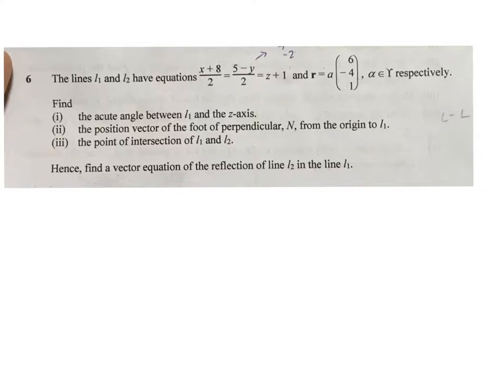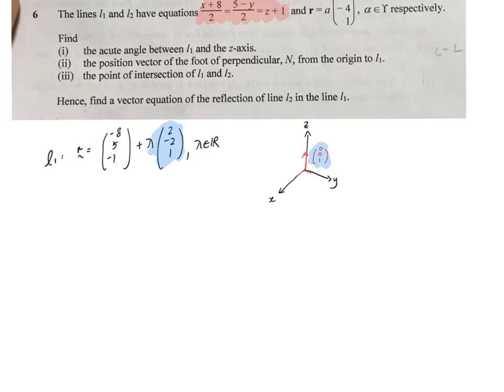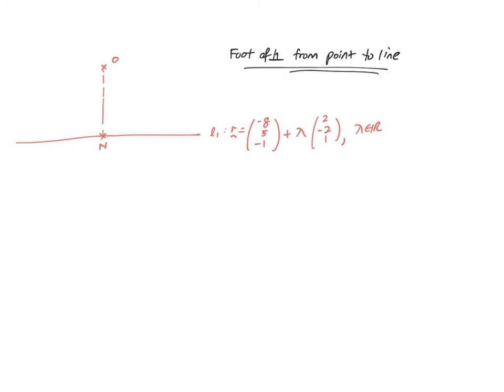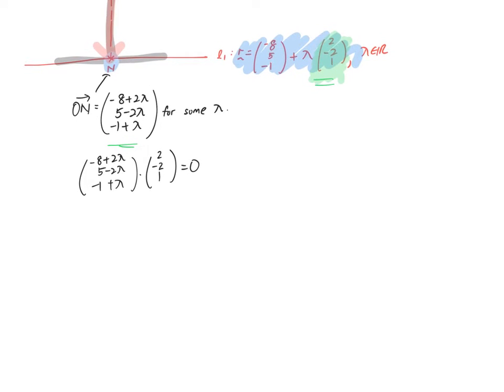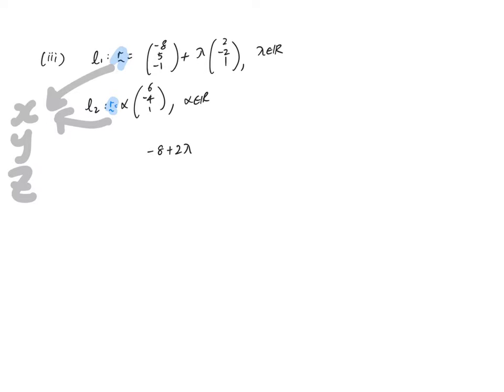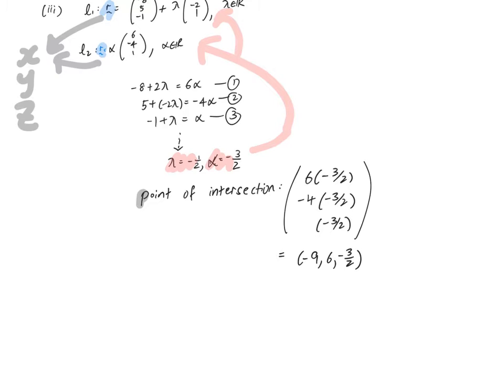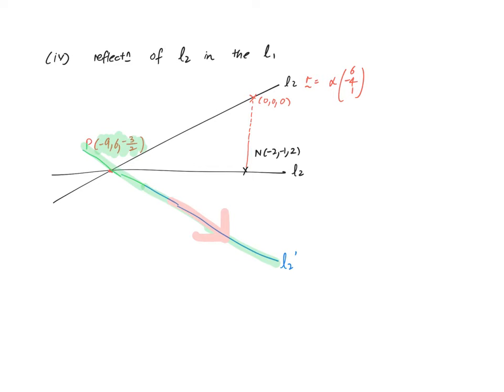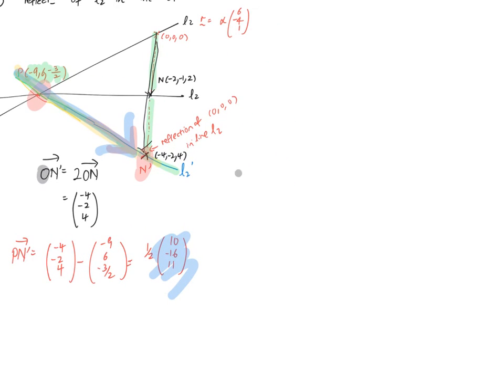Vectors II Tutorial PQ 6